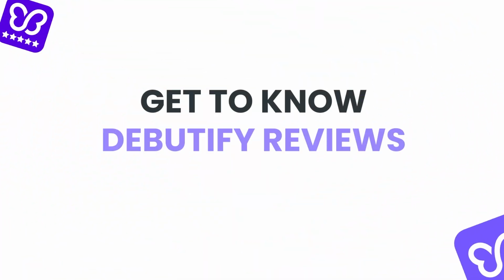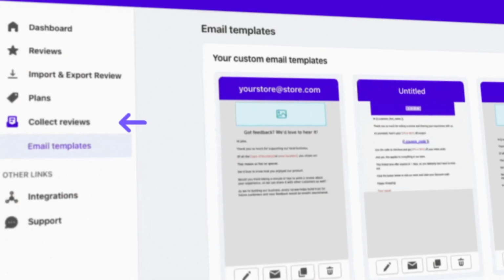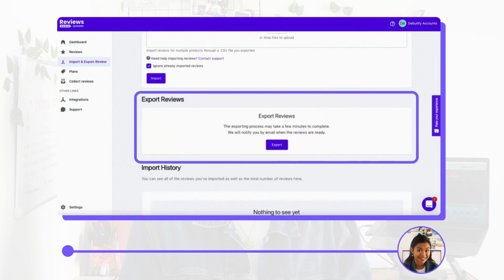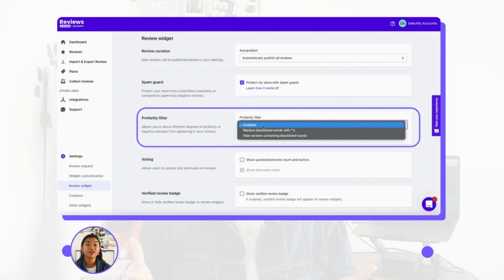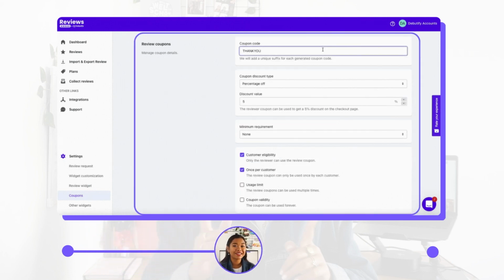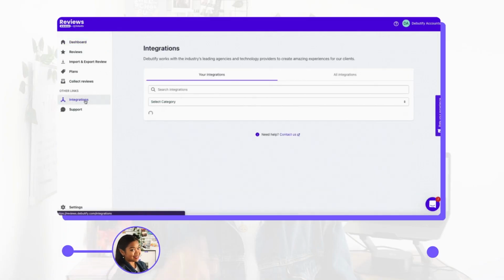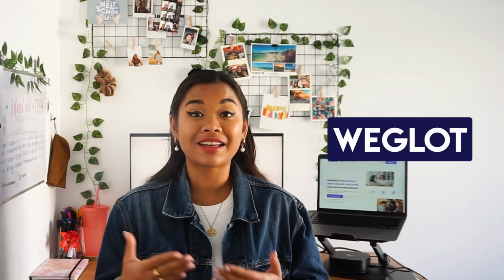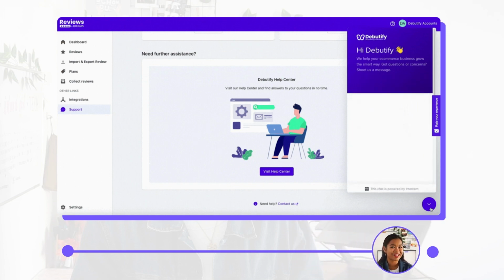Harnessing the Power of Social Proof with Debutify Reviews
Welcome to another YouTube video! In this comprehensive guide, we'll take you through an in-depth tour of the amazing features offered by Debutify Reviews. Whether you're new to the app or looking to optimize your existing setup, this video is a must-watch.

00:00 Intro
00:06 Dashboard
00:30 Review Request
02:37 Import Reviews
03:03 Widget Customization
03:20 Review Widget
05:38 Coupons
07:13 Integrations
08:57 Managing Reviews
09:54 Support